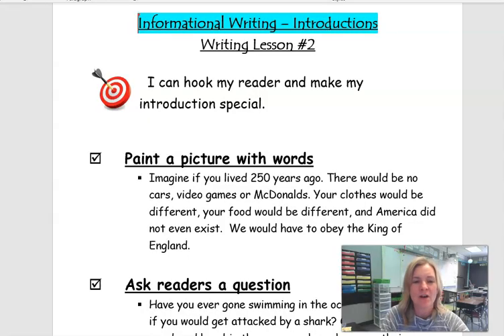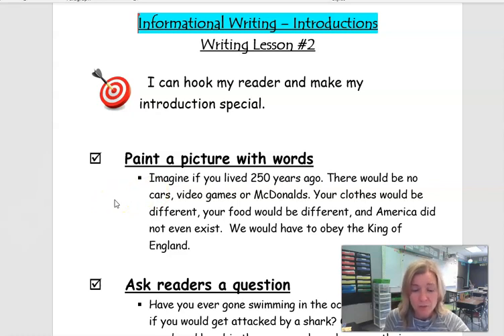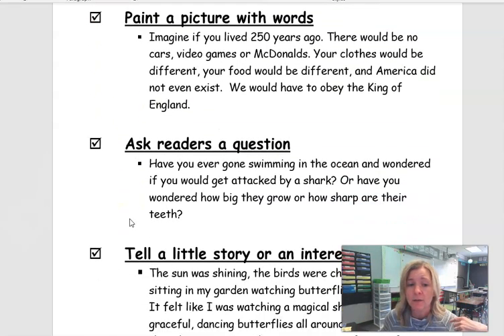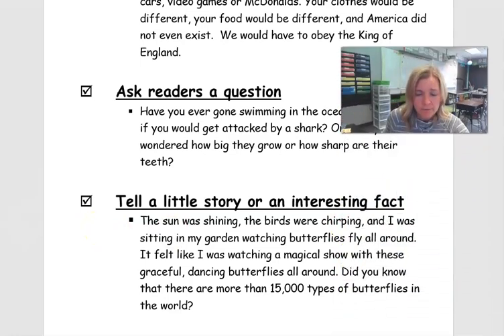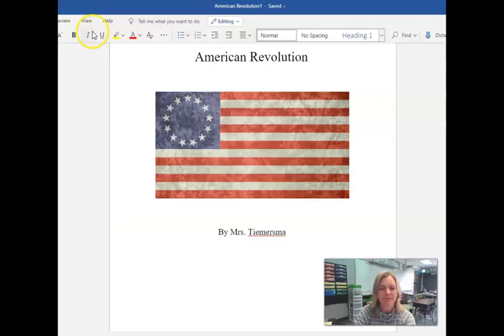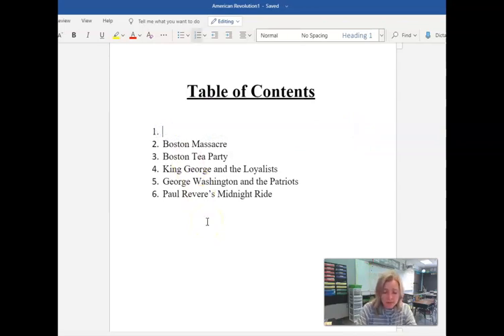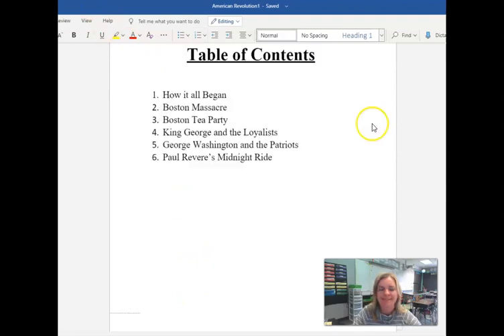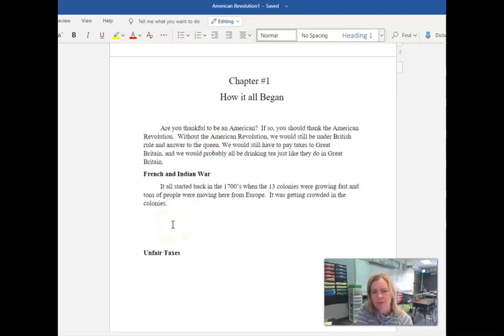4th grade- Writing Lesson #2- Thursday May 7th